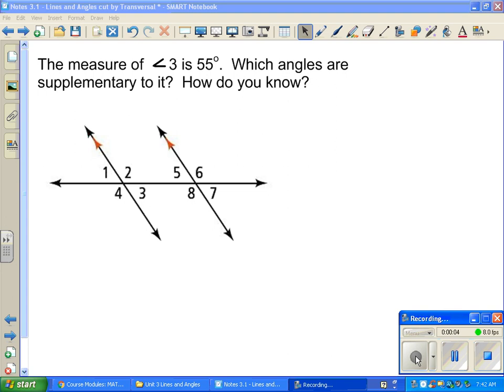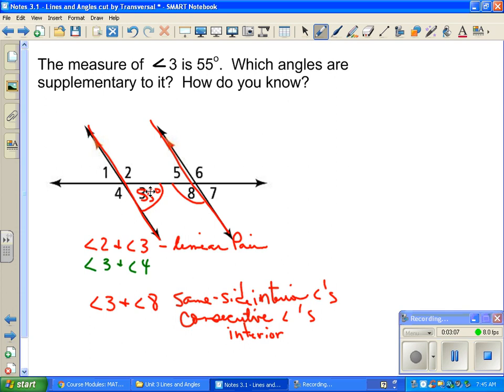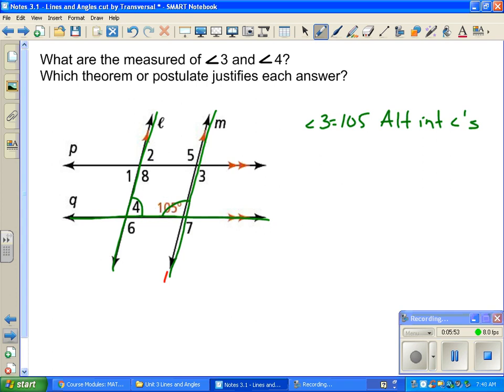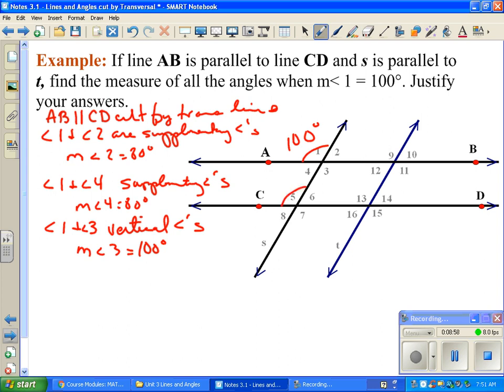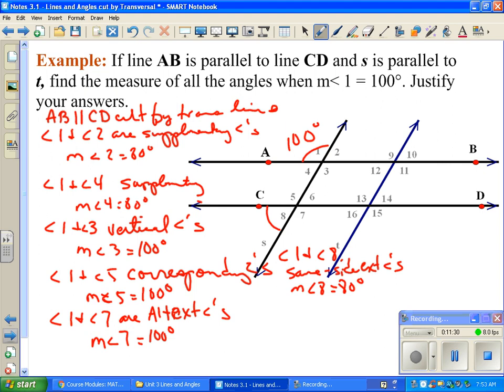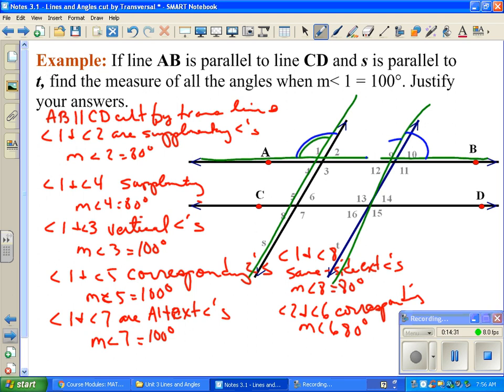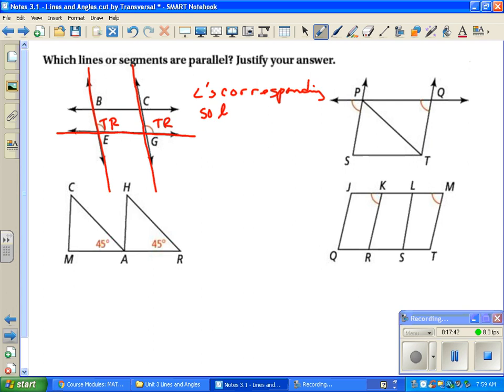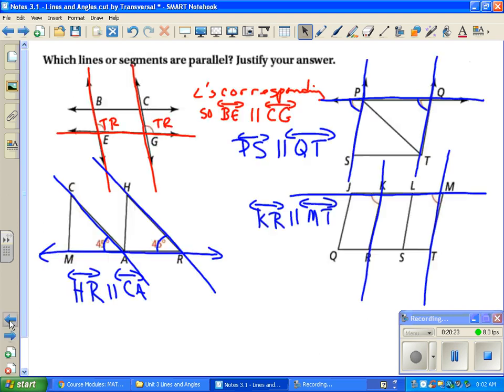Notes 3 1 Find Measures of Angles on Transversal